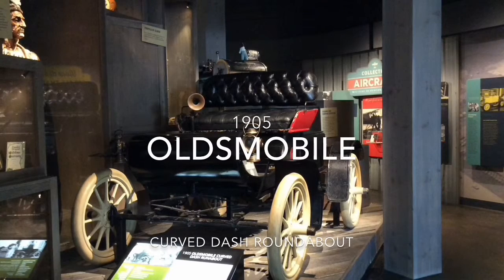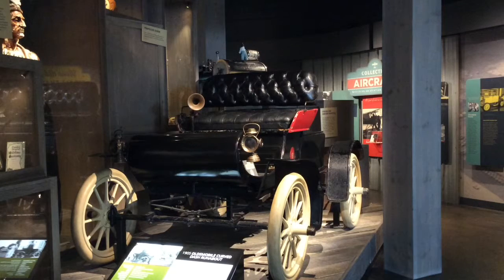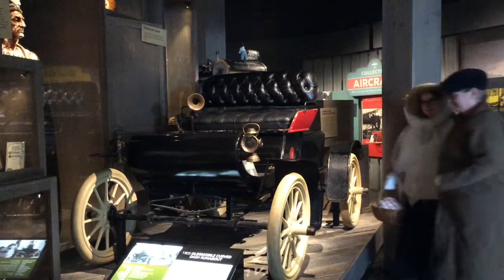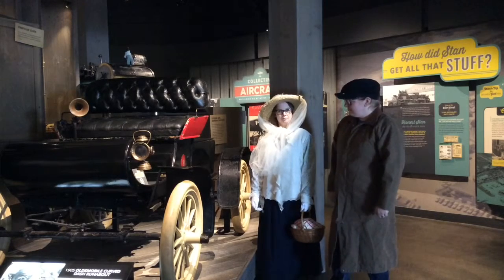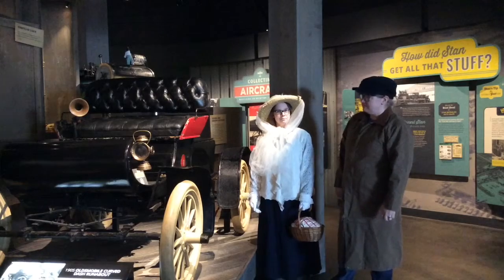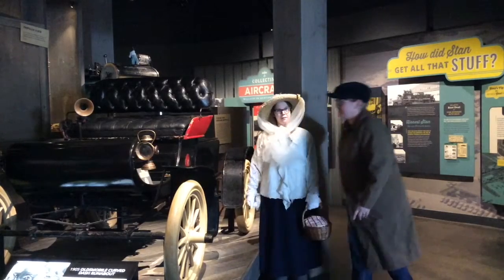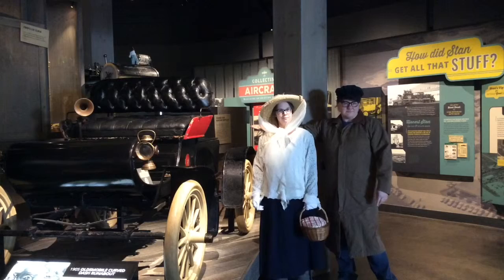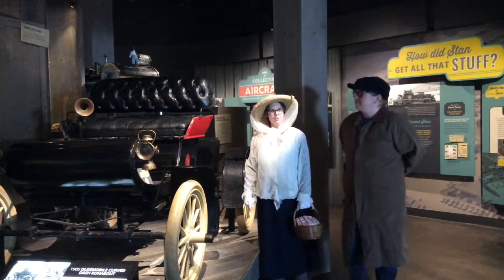1905 Oldsmobile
Merchandising